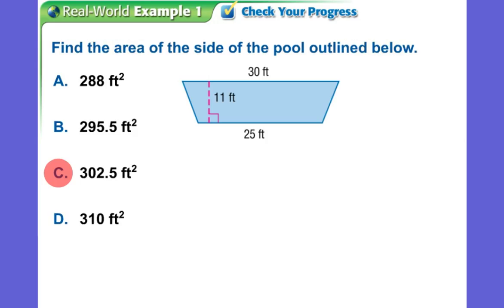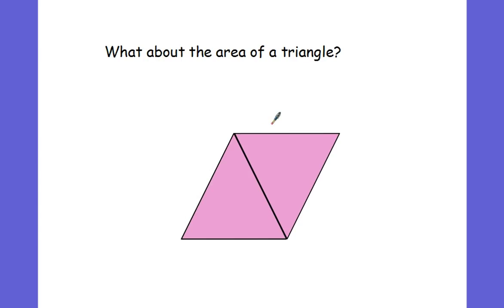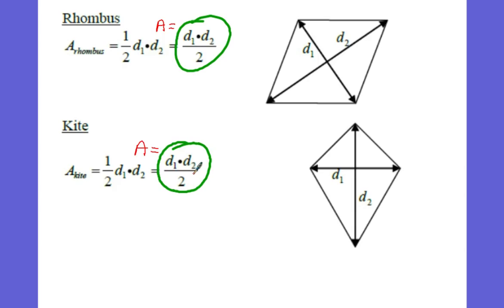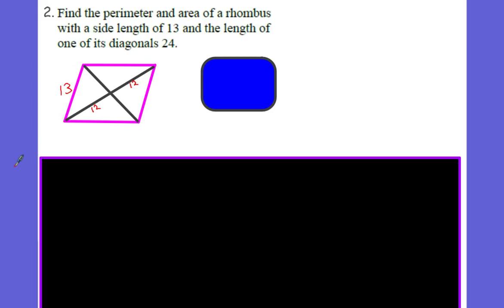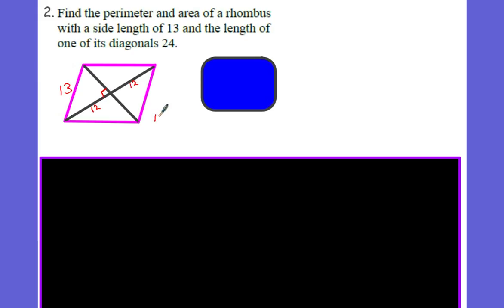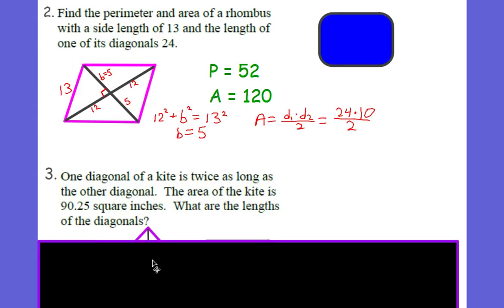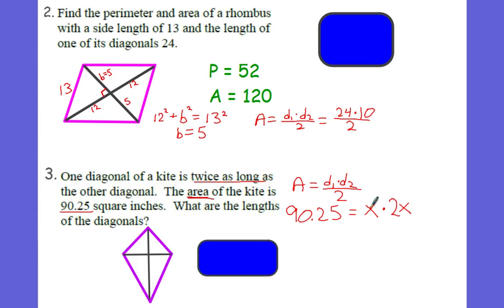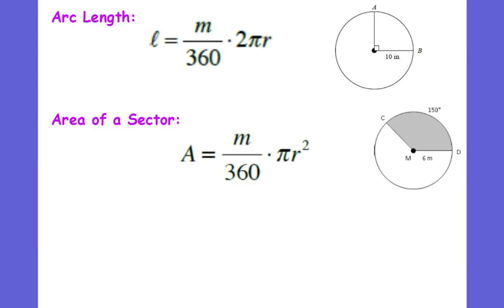Area Part 2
Area and Perimeter of polygons and circles